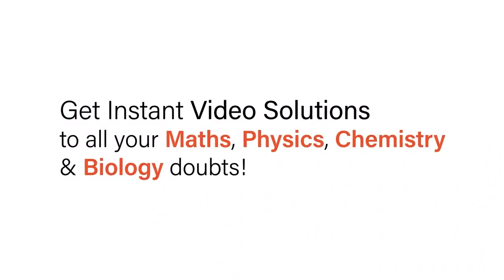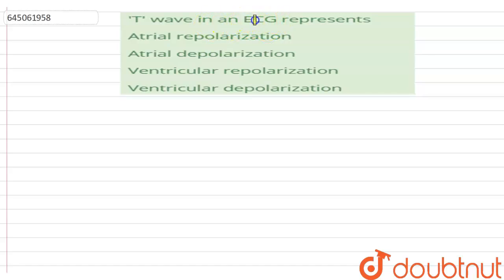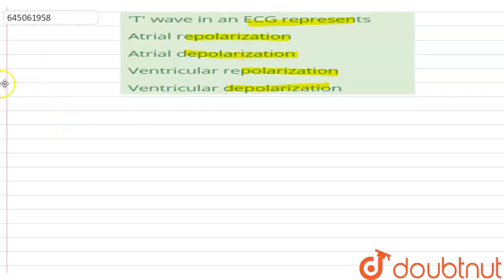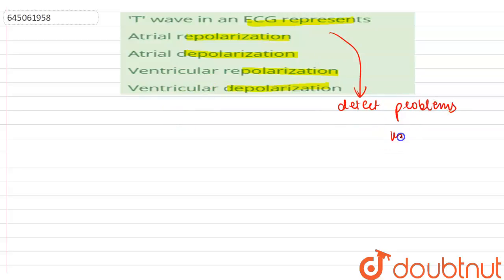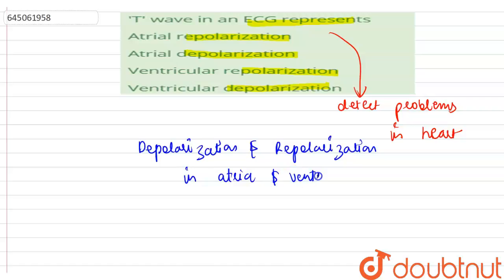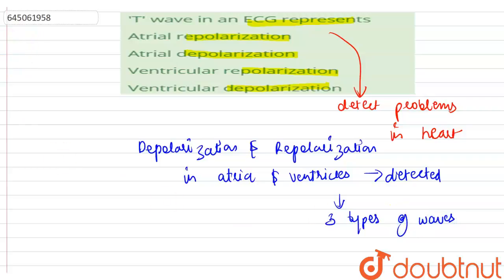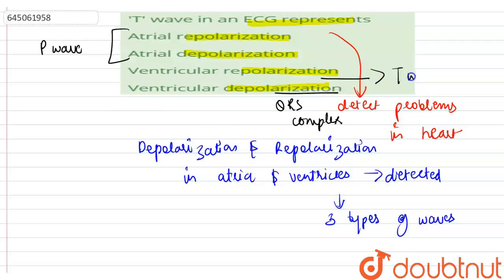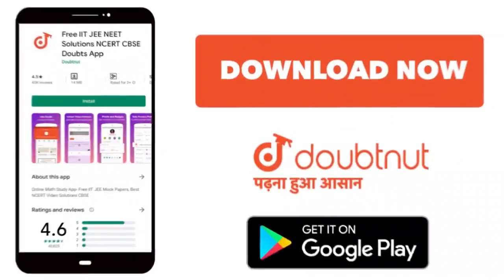\'T\' wave in an ECG represents | 12 | NEET MOCK TEST 12 | BIOLOGY | NTA MOCK TESTS ENGLISH | D...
\'T\' wave in an ECG represents
Class: 12
Subject: BIOLOGY
Chapter: NEET MOCK TEST 12
Board:NEET

👉 Have Any Query? Ask Us.